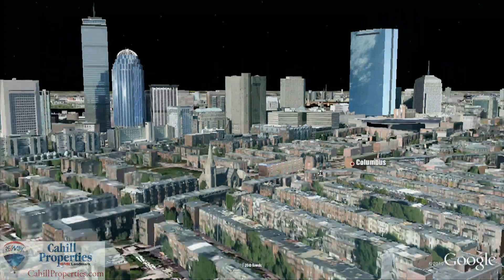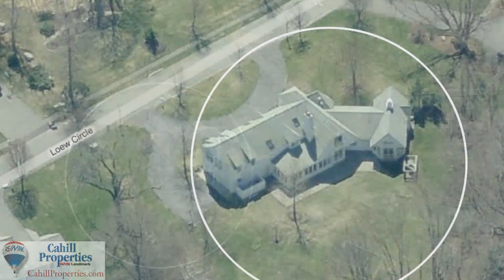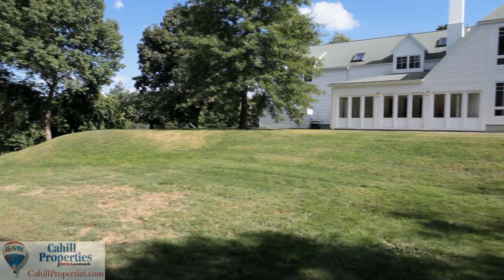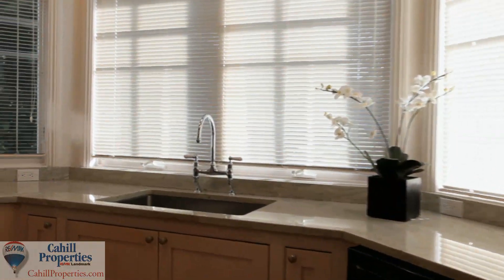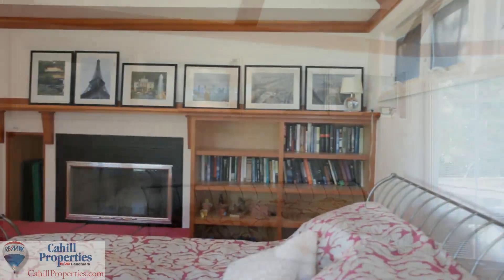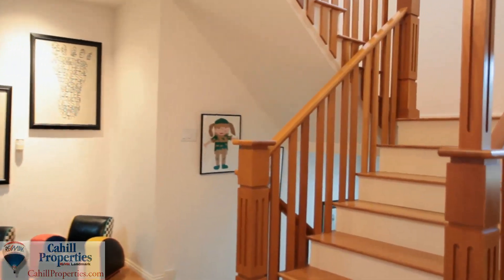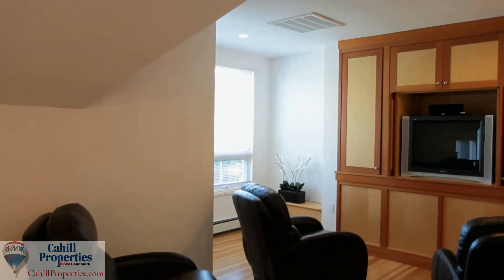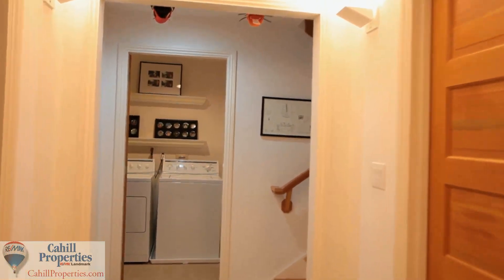Real Estate, Milton Ma 02186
"Keep it Simple, Make it Complex" architect Jeremiah Eck accomplished both with his 1994 designed arts and crafts contemporary. There is an urban feel with vaulted ceilings and accent sitting areas, sets of windows, a handsome working kitchen and a first floor master suite with gym plus sauna. With efficiency of space and energy in mind the property is not just timely for today's streamlined lifestyle... it's a timeless work of art to be lived in and enjoyed.